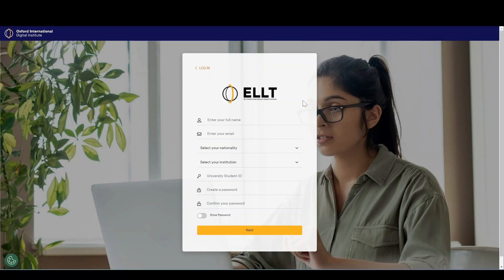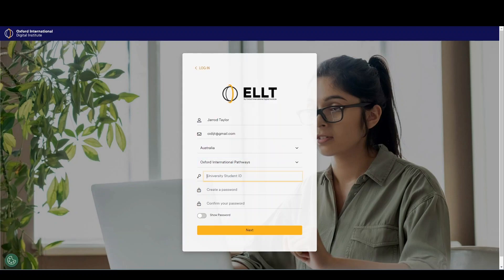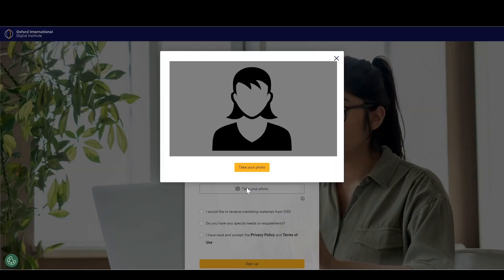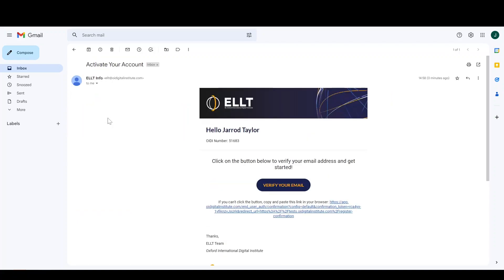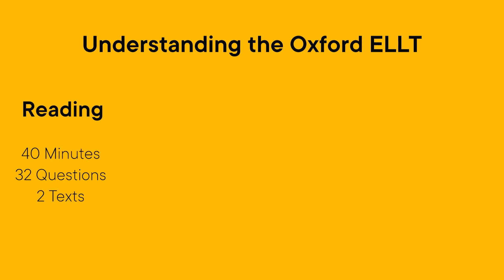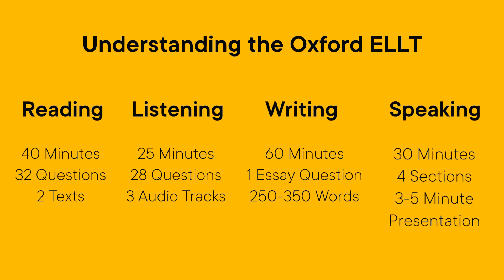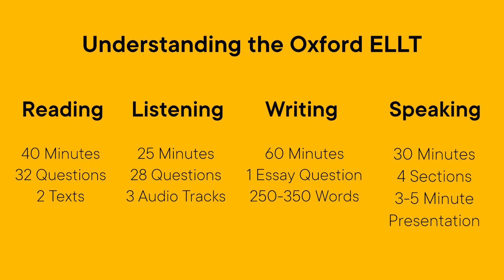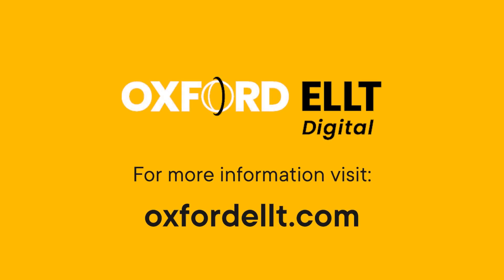How to register an account on the Oxford ELLT Portal?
Find out what are the steps to register an account on the Oxford ELLT Portal and sign up to your dashboard.